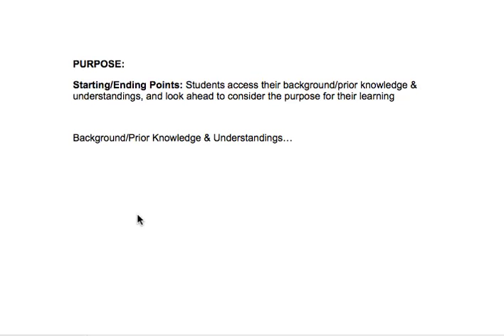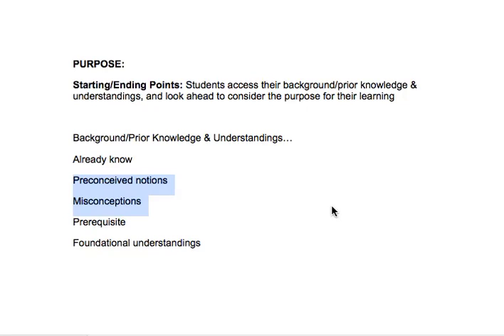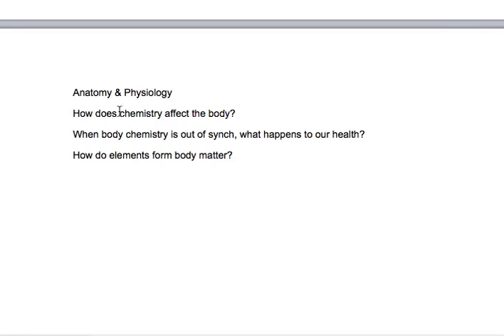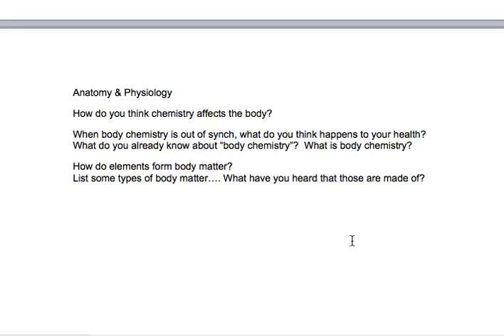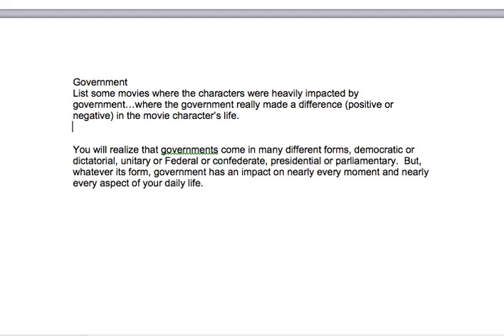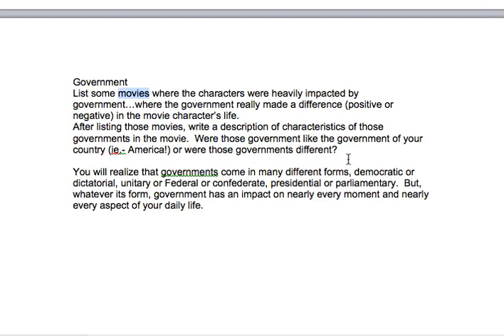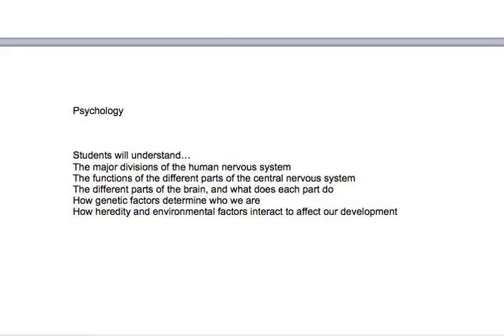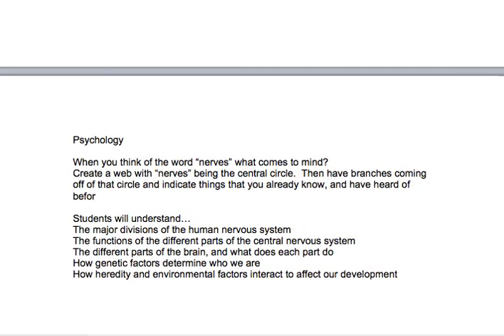Starting Point Tutorial Video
This video is a tutorial for educators implementing an educational model called Fontan Relational Education.  It is a basic tips video to improve lesson planning using the 4 Stages of Learning.